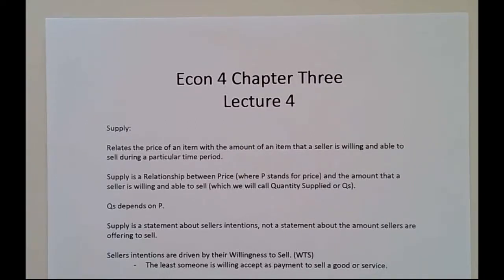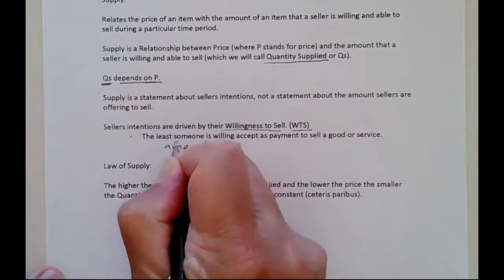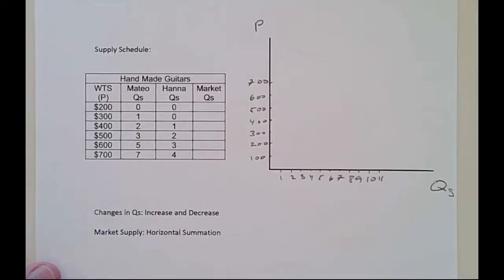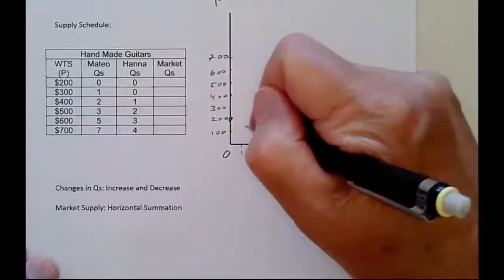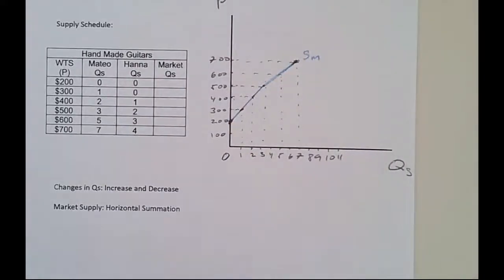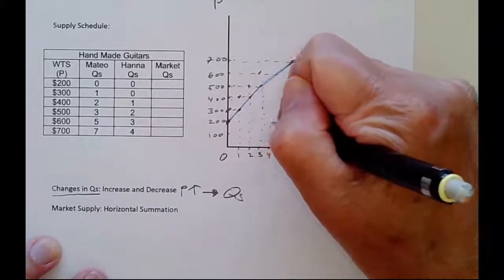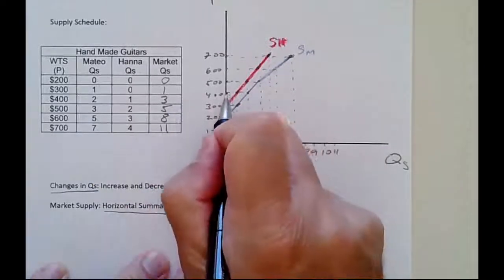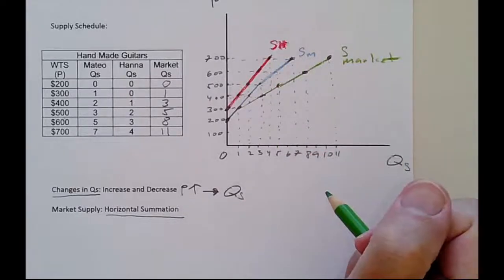Topic Four: Supply and Demand Lecture 4